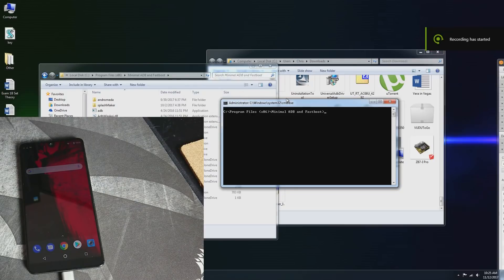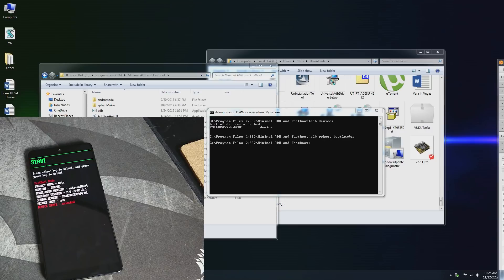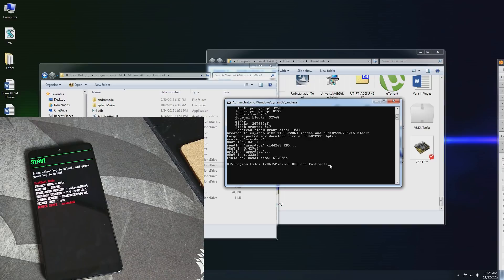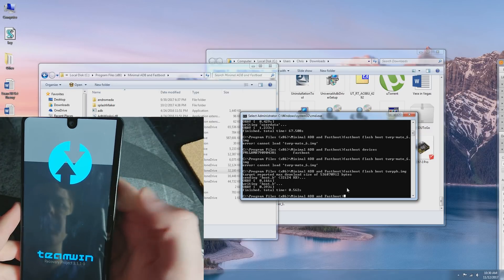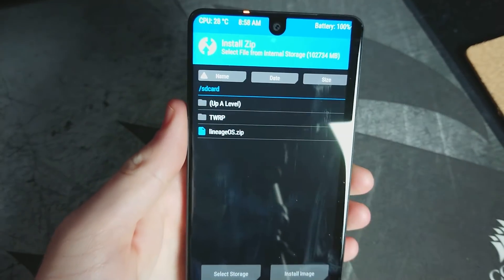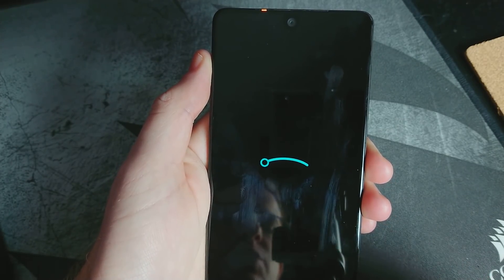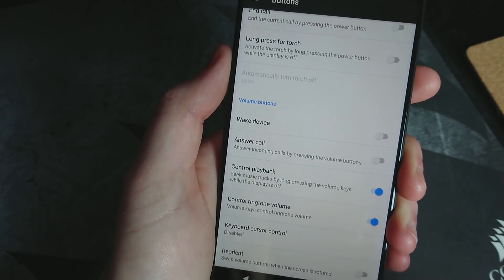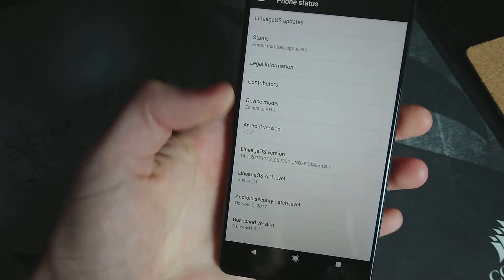[HOW TO] Install LineageOS on Essential Phone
fastboot -w
fastboot flash boot twrp.img
adb push 'zip name here' /sdcard/